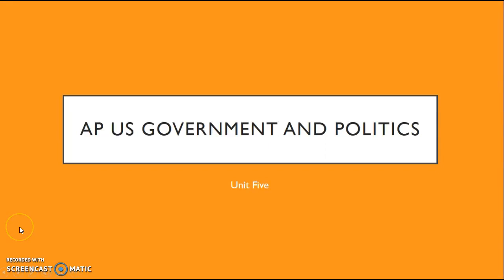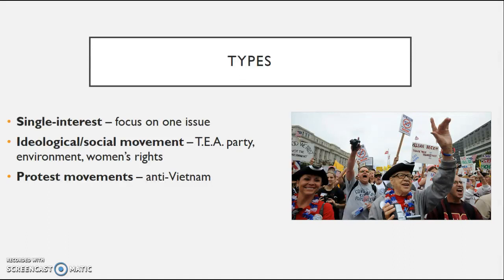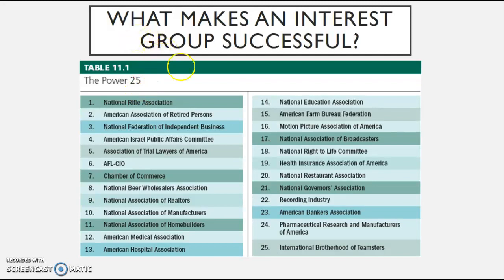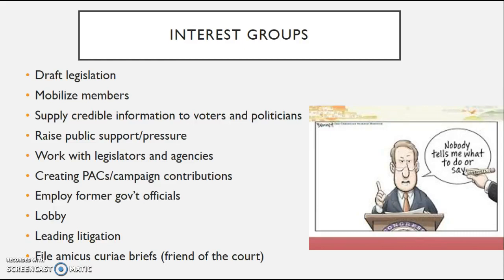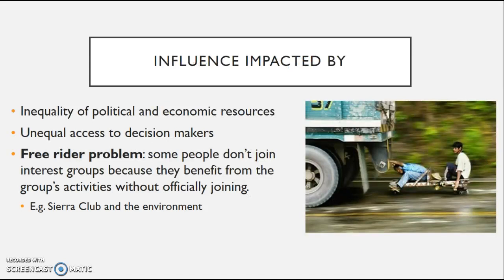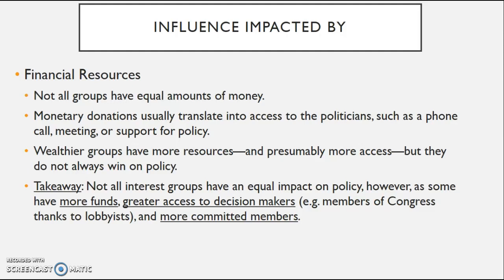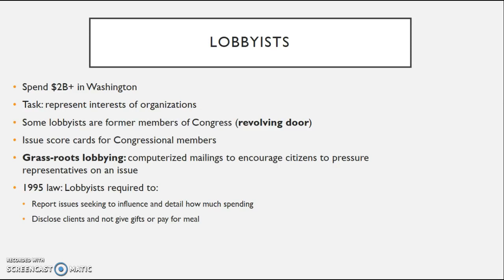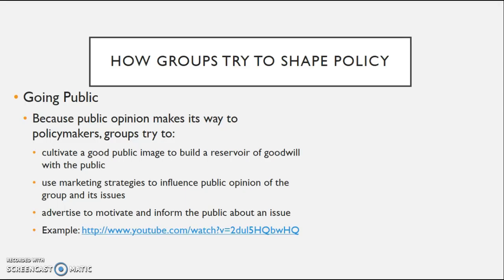Interest Groups: Everything to know for the AP Exam in 15 minutes.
Interest Groups: Everything to know: iron triangles, issue networks, functions, etc.